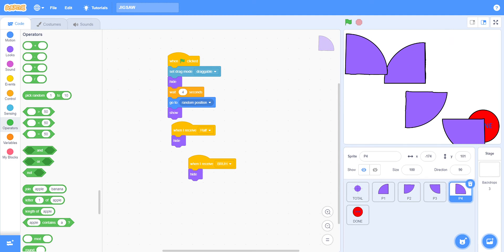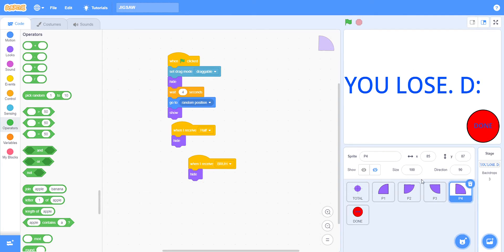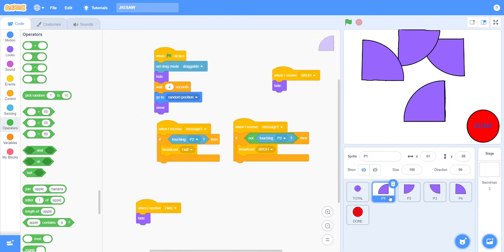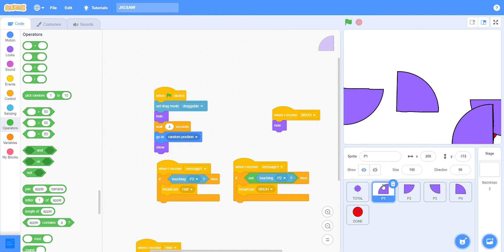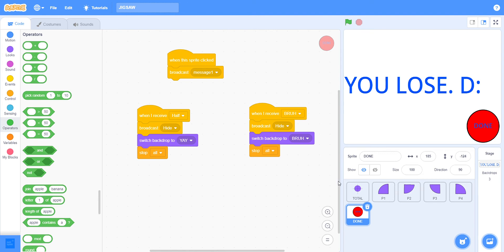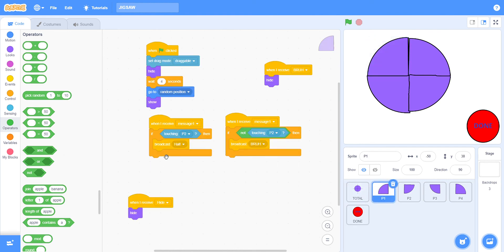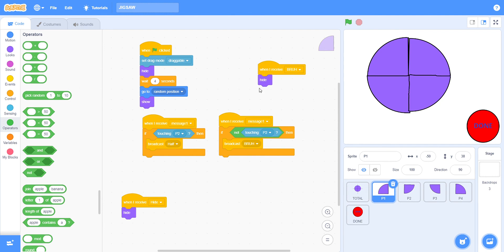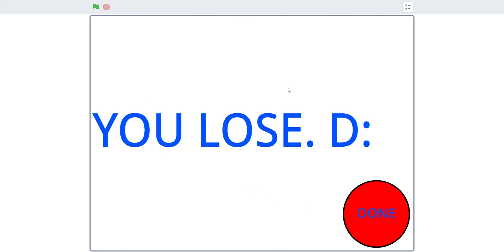JIGSAW PUZZLE IN SCRATCH!!! (VERY EASY)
Hey guys...

I'm so sorry I haven't been uploading for a long time. School stuff and I had a cold. Anyways... this is a very easy JIGSAW PUZZLE code I made in scratch. It is VERY easy. Hope you like it!!!

Good luck, coders!